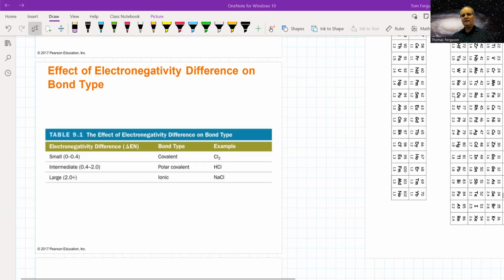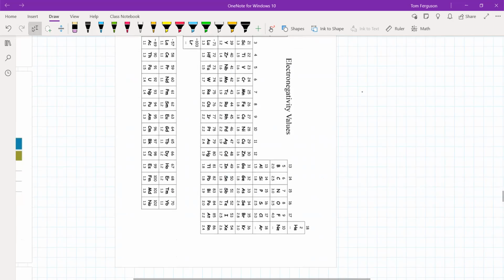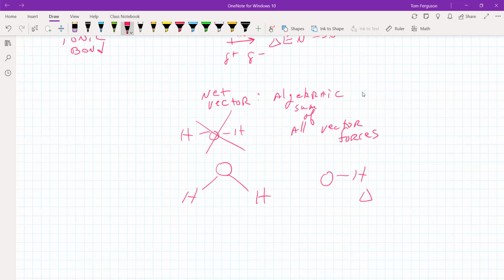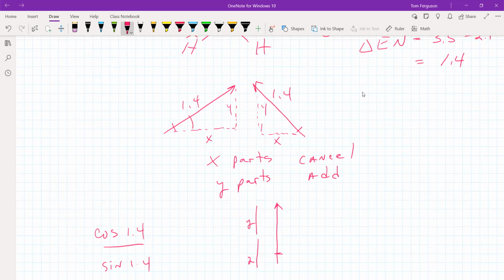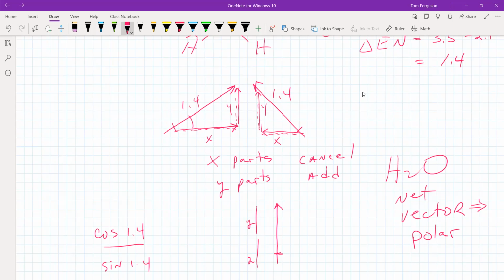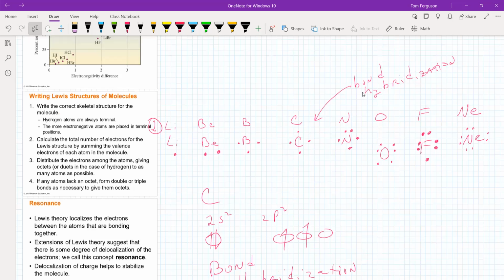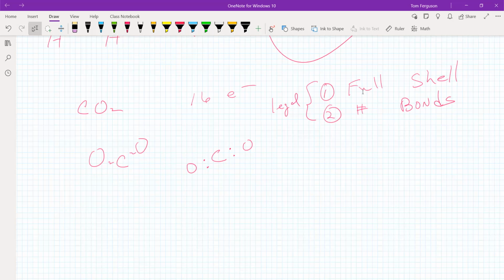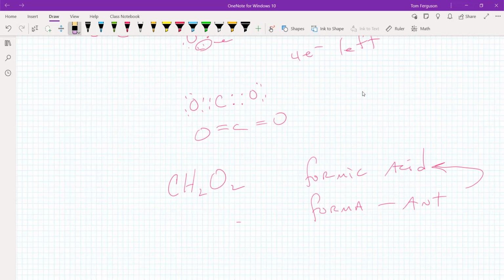video bonding 2 7 13 2022